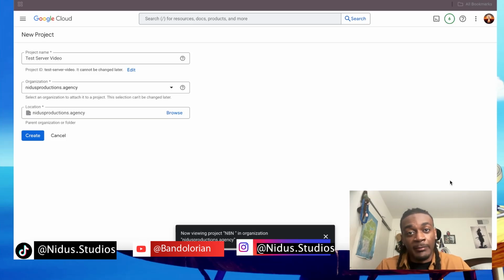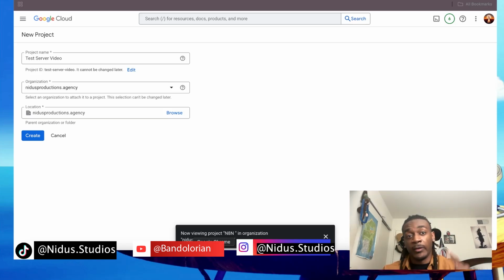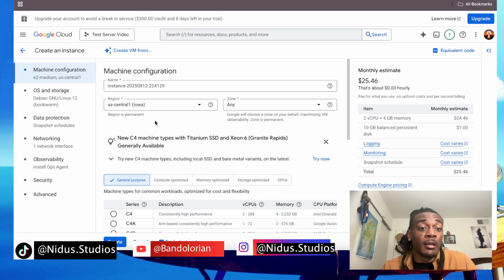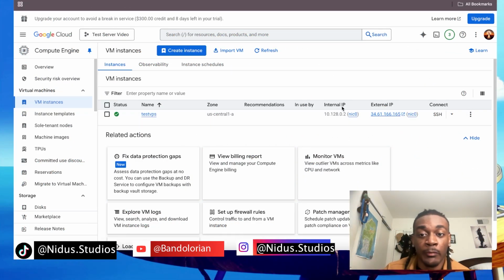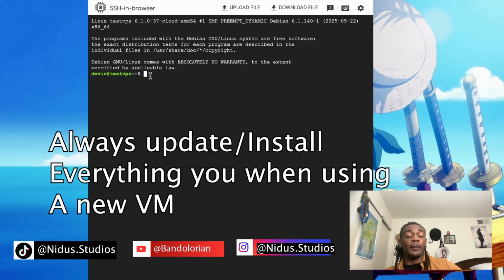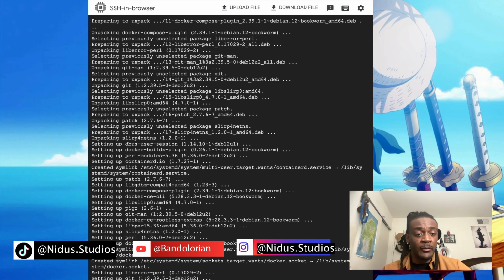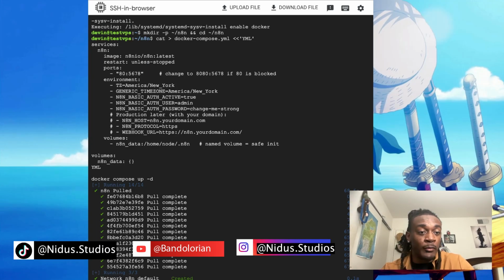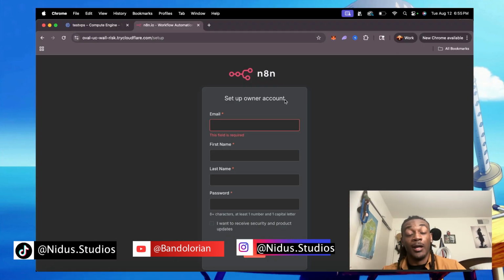How To Deploy n8n on a FREE VPS Step by Step For Small Business Owners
In this video I show how to use Google Cloud Console and n8n to run a real backend for zero dollars. We spin up the Always Free e2 micro server, open the right ports, install Docker, and launch n8n. I keep it simple and friendly for solo owners and small teams.

In this tutorial, we cover:
⏰ TIMESTAMPS
0:00 - The Problem
1:45 - Virtual Machine Deploy
4:05 - Terminal Set up
8:23 - N8N File upload

Ready to install a permanent, 24/7 virtual employee in your business? I help solo entrepreneurs implement custom automation systems that handle bookings, follow-ups, and lead nurturing—so you can focus on being the CEO. Let's build your 'Solo Operator System'.

I'm Devin, and I help solo entrepreneurs, consultants, and coaches build automated systems to scale without hiring. If you're a one-person business looking to save time, get more clients, and build a business that runs itself, this channel is for you.